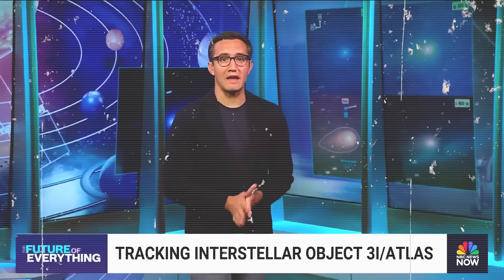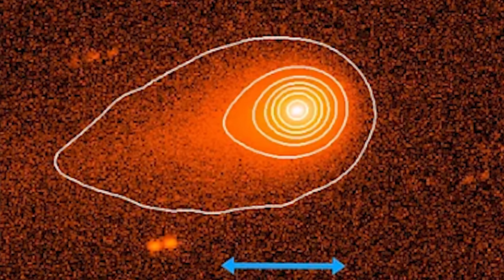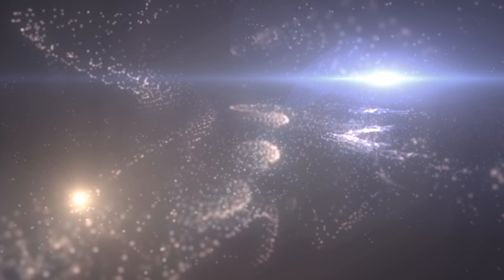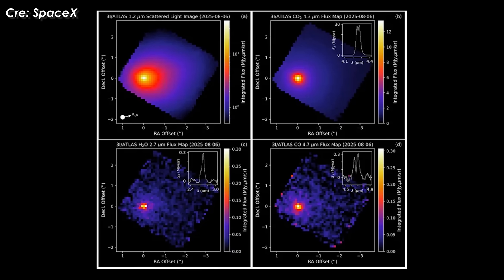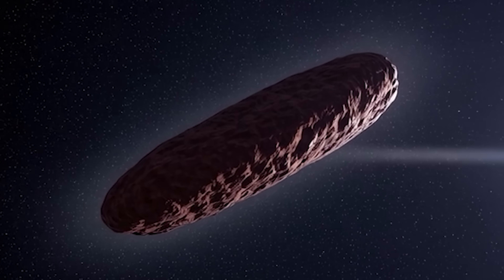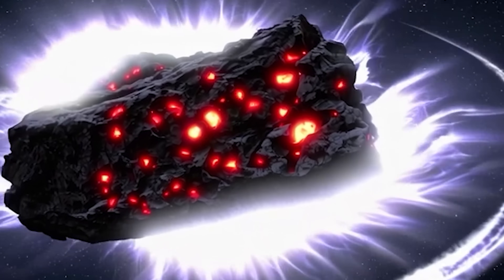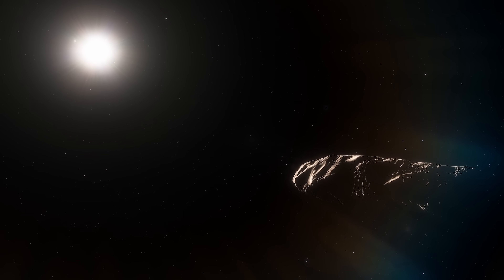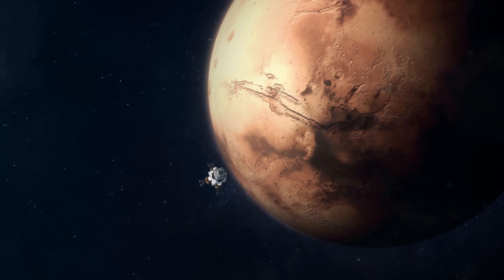Another 3I Atlas Mystery: NASA Spots Something Growing that Shouldn't Exist, Stranger Than Oumuamua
We've got some fresh images of three eye atlas, a third ever interstellar object observed from Earth currently racing through our solar system. Now, astronomers have captured that moment live
In the great tradition of humanity’s quest to conquer the unknown, a new cosmic traveler has arrived—3I Atlas is beckoning us to witness the cosmic evolution unfolding in real time.
As 3IAtlas emerged from the outer darkness in early July 2025, its dust tail was barely a whisper — faint, broad, and pointing away from the Sun. That’s classic solar radiation pressure at work, pushing dust particles outward into space. Around this time, subtle cometary features began to emerge, including a hazy coma with a tail-like extension. Things were still pretty fuzzy because at that time, the comet was still very far from the Sun, 3.5 times the distance between the Sun and Earth.
So, when 3IAtlas drew closer to perihelion, the real story began.
Fast forward to late August, powerful eyes like the Gemini South telescope captured a much bigger story. The comet’s tail had extended to about 56,000 kilometers — that’s roughly 30 arcseconds in angular length — growing longer and clearer as the Sun’s heat intensified. This tail growth lines up perfectly with a surge in solar heating, which causes the comet’s icy surface to sublimate and eject more dust.
As we entered September, fresh images revealed the tail expanding rapidly — a sign that 3IAtlas is shedding more particles than ever before as it bathes in solar radiation. This evolving tail is a live show of cometary activity, evolving over weeks and months as it races toward perihelion.
Surprisingly, the comet's tail not only expanded dramatically, but also with incredible precision. Unlike natural comet tails, which are often messy—twisting, bending, and scattering unpredictably depending on the changing conditions of the solar wind and radiation, 3IAtlas’s tail is broad, clean, and sharply defined. Instead of random gas streams spewing unpredictably, the tail extends like a smooth exhaust pipe, lengthening in distinct stages as if it were purposefully self-regulating. What’s even more intriguing is that this tail is pointed along a path that will bring the comet very close to Mars.
In fact, Harvard astrophysicist Avi Loeb has proposed a fascinating idea: what if this tail isn’t just a chaotic result of melting ice but actually functions like a thruster? A controlled exhaust stream pushes the comet along its carefully tuned trajectory. In other words, the tail could be acting more like a propulsion system than just natural comet outgassing.